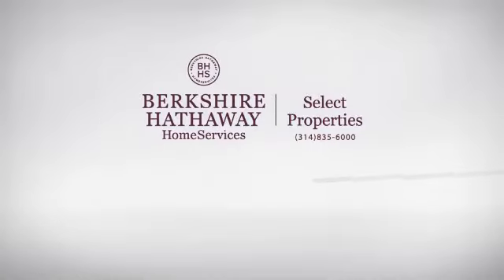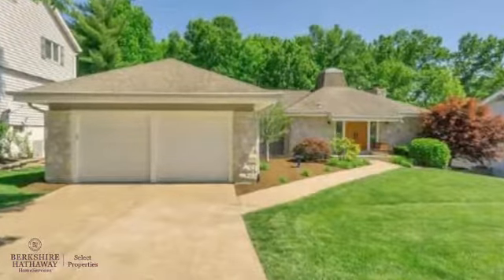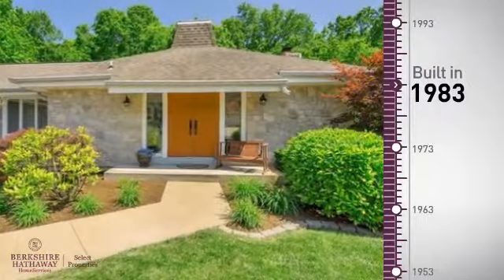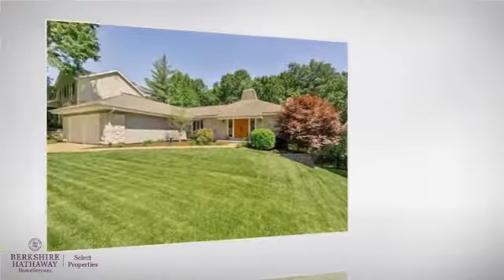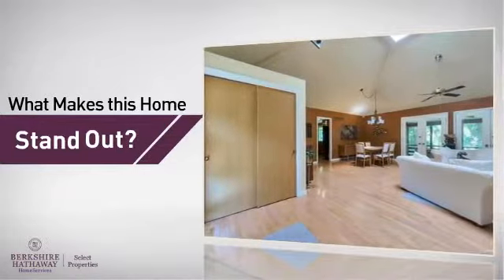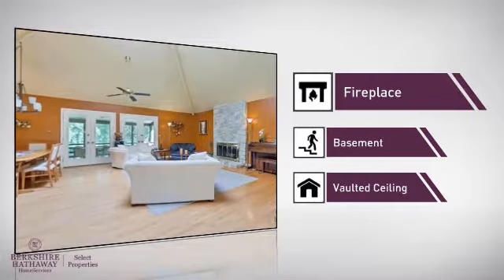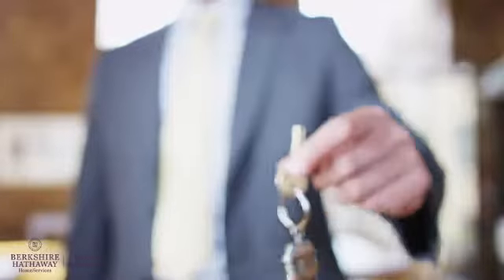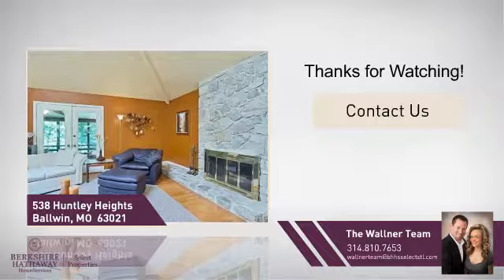Real Estate for sale in Ballwin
MLS#:17039553 Address:538 Huntley Heights  Ballwin 63021 Large level lot, professional landscaping, mature trees & stone elevation give this beautiful ranch home excellent curb appeal. HOME IS GETTING A NEW 30YR SHINGLE ROOF! As you enter this home the first thing you will notice is the spacious open floor plan with hardwood flooring spanning through out the great room, dining area, kitchen & breakfast room. The great room features a soaring vaulted ceiling with sky light, a gas fireplace with floor to ceiling stone surround, adjoining dining area & convenient access through the double french doors to a screened in deck overlooking the large private backyard. The kitchen offers plenty of cabinet & counter space as well as built in appliances & adjoining breakfast area. The main floor master suite is spacious with crown molding & adjoining master bath with jetted soaking tub, double sink & separate shower. Additional well appointed living space can be found in the finished walk out lower level complete with family room, 3 bedrooms & full bath